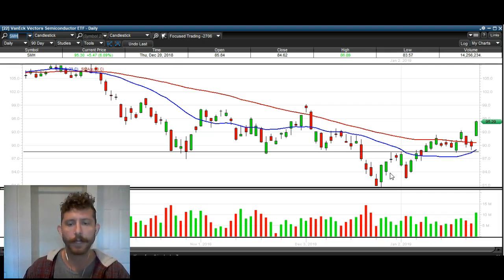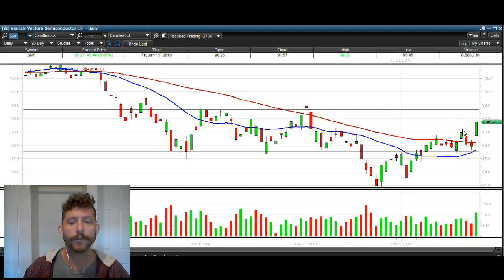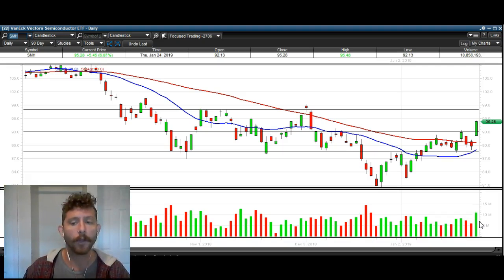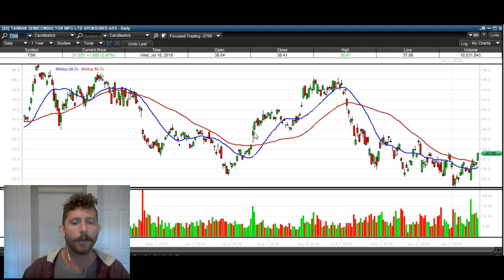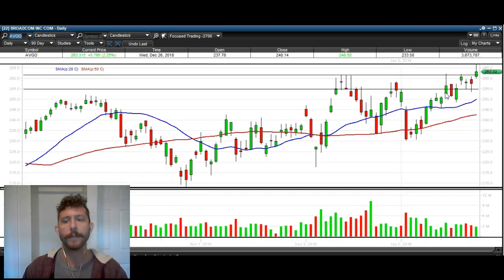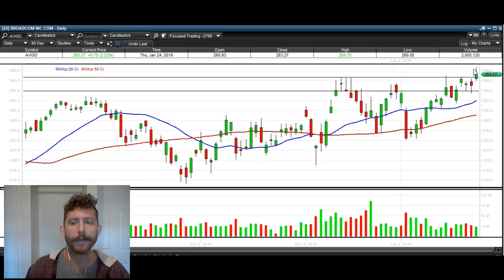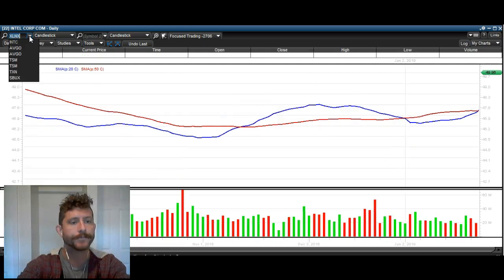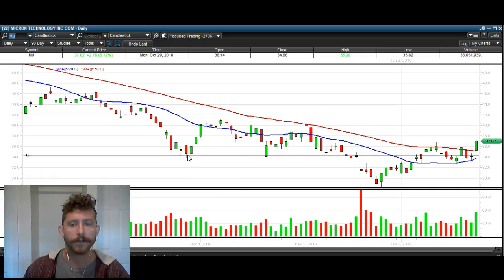Options Trading Using Technical Analysis: Semiconductors Cha